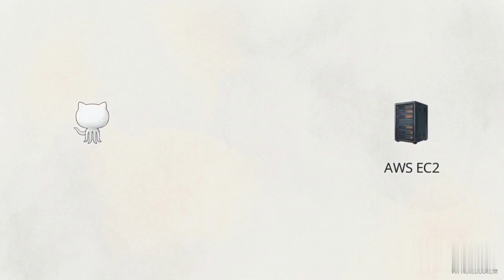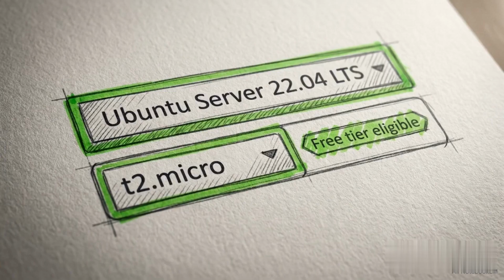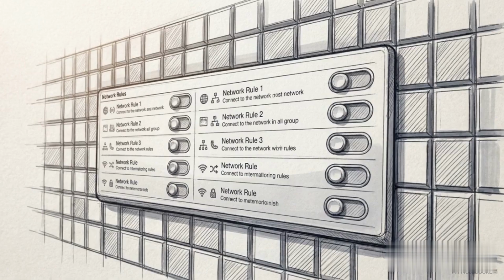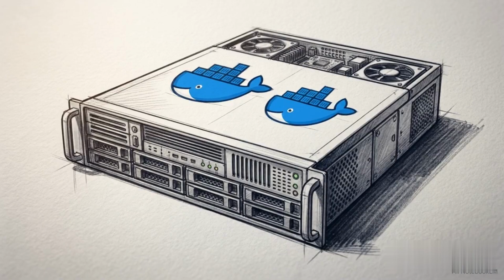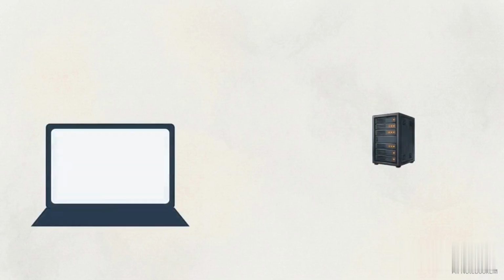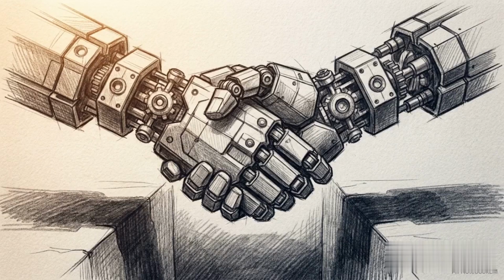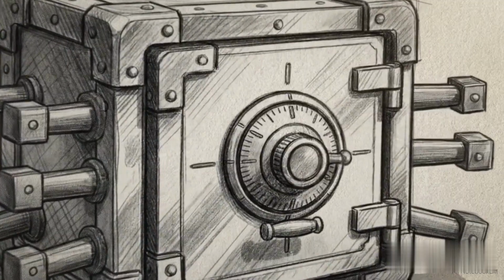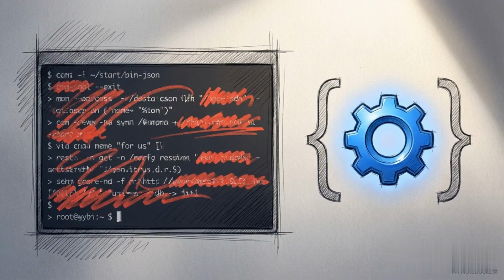Automating CI CD Deploying NestJS to AWS with GitHub Actions